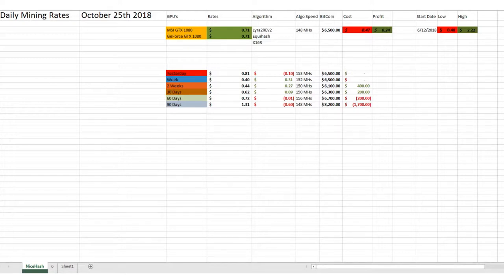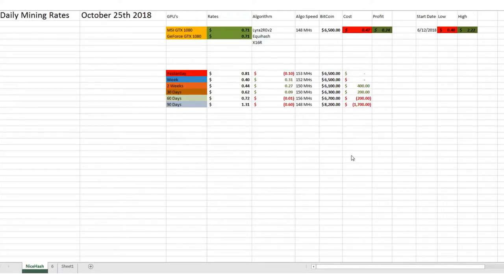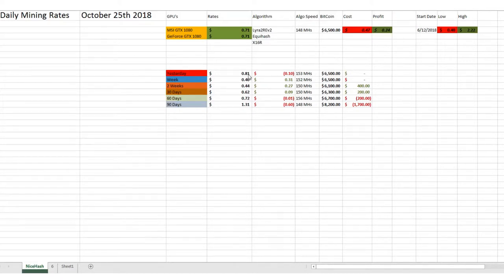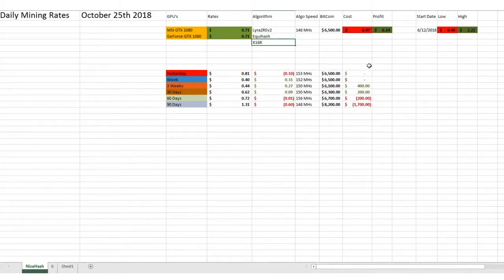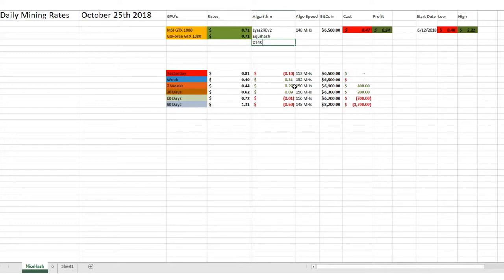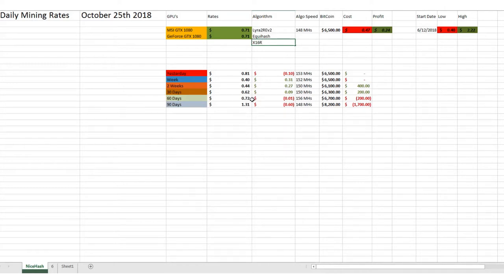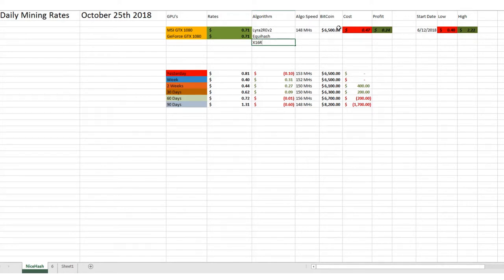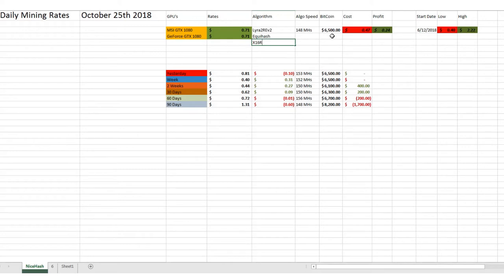Mining X16R Profitable 10/25/2018